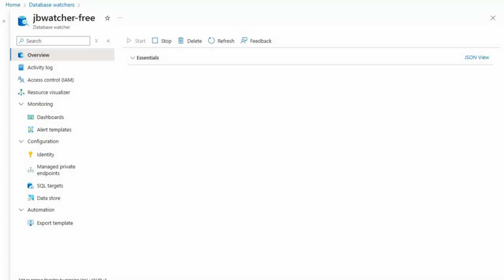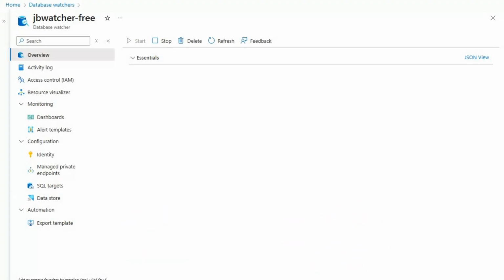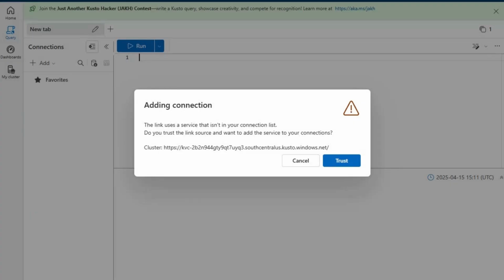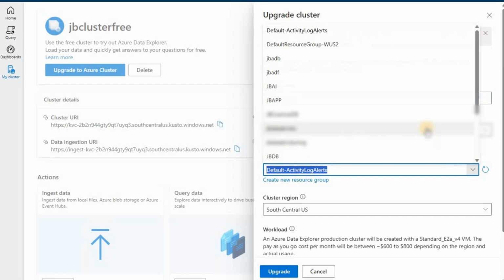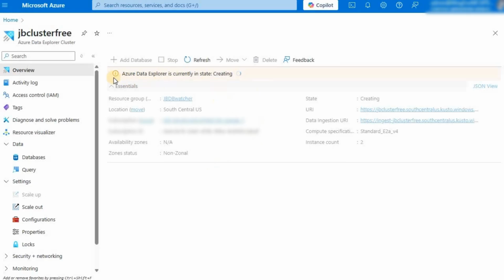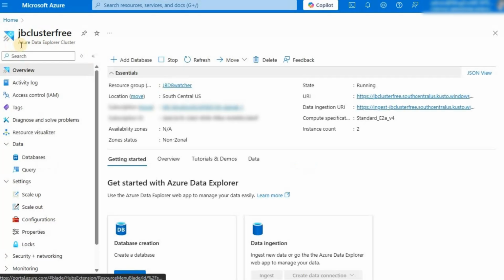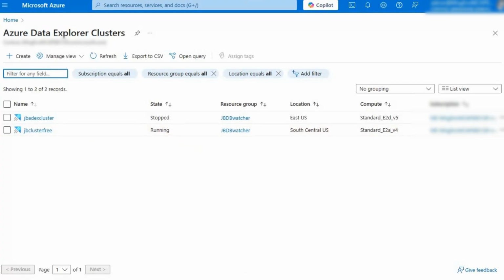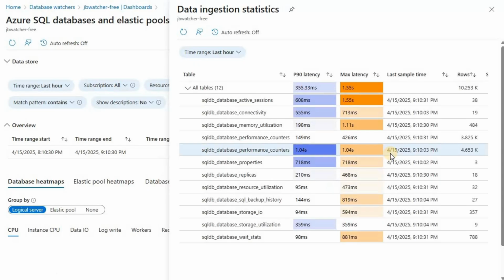👋Azure Database Watcher Series: Step-by-Step Upgrade from Free to Full Azure Data Explorer Cluster👋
Welcome to another exciting episode in our Azure Database Watcher Series! 🚀
In this tutorial, we’ll dive deep into how to upgrade your Free Azure Data Explorer (ADX) cluster to a Full ADX cluster while retaining all your precious data and unlocking higher performance, storage, and scale.

This step-by-step guide is designed for professionals working with Azure Monitor, Database Watcher, and telemetry/monitoring data ingestion who have outgrown the free tier of ADX and need more flexibility.

1️⃣ What is Azure Database Watcher? 📊
Azure Database Watcher is a monitoring service that provides observability for your Azure databases, including SQL, PostgreSQL, MySQL, and Cosmos DB. It uses Azure Monitor and Azure Data Explorer under the hood to ingest, visualize, and analyze telemetry data from your database systems.

➡️ Think of it as your mission control for database health, query performance, latency metrics, connection counts, and more.

With the integration of ADX, you get a powerful analytical engine capable of handling large volumes of time-series and structured data using KQL (Kusto Query Language) and even SQL.

2️⃣ What is Azure Data Explorer (ADX)? 🧭
Azure Data Explorer is a fully managed, fast, and highly scalable big data analytics platform optimized for log and telemetry data. It’s especially useful for monitoring, diagnostics, and IoT analytics.

👉 ADX is known for:

High ingestion speed 📥

Interactive querying using KQL 🔍

Time-series analysis ⏳

Built-in data visualization 📈

Database Watcher uses a free ADX cluster to ingest and store telemetry data. But what happens when that’s no longer enough? That’s where this video comes in.

3️⃣ Understanding the Free ADX Cluster 🔓
The Free Azure Data Explorer Cluster comes automatically when you enable Azure Database Watcher. It allows you to start ingesting monitoring data without any cost, making it perfect for evaluation and small-scale use.

💡 However, it comes with these limits:

Storage capacity limit (based on uncompressed data size)

No scale-out or compute customization

No redundancy or advanced performance tuning options

It’s ideal for learning and light workloads, but not suitable for production at scale.

4️⃣ Limitations of the Free Cluster ⚠️
As your workload grows, you’ll quickly encounter the following limitations:

🔹 Storage Limit: You can’t go beyond the predefined storage threshold.
🔹 Compute Power: There’s no way to upgrade CPUs, memory, or nodes.
🔹 No Scaling: Free clusters cannot be scaled horizontally or vertically.
🔹 Feature Constraints: Features like higher ingestion throughput, cache policies, etc., are restricted.
🔹 No SLAs: Free clusters do not come with uptime or performance guarantees.

Once your cluster approaches capacity, Azure will show a warning banner.

5️⃣ Warning Messages When Hitting Capacity 🚨
When your free ADX cluster is nearing its storage limit, you’ll see messages like:

"⚠️ Your free cluster is approaching capacity. Upgrade to a full Azure Data Explorer cluster to continue data ingestion."

If you ignore the warning:

New data will not be ingested

Existing dashboards will still function

Historical data remains accessible

You’ll miss real-time observability

This is your cue to upgrade immediately to avoid data loss or monitoring gaps.

6️⃣ Why Upgrade to a Full ADX Cluster? 🆙
Upgrading gives you access to enterprise-level power and reliability. Here's what you unlock:

✅ More Storage: Customize your storage needs.
✅ Scalable Compute: Add nodes and increase compute for faster queries.
✅ Ingestion Performance: Handle larger volumes and higher throughput.
✅ SLAs: Microsoft-backed service guarantees.
✅ Enterprise Features: Such as cache control, dynamic scaling, and identity access policies.

This is essential for DevOps engineers, DBAs, and architects managing large telemetry pipelines.

7️⃣ Step-by-Step Upgrade Guide 🛠️
Here’s the part you’ve been waiting for — the upgrade process.

🎬 In the video, we walk you through:

Navigating to the Free ADX Cluster

Reviewing the Capacity Usage

Clicking on Upgrade to Full Cluster

Choosing your Region, SKU, VM Size, and Scaling Options

Reviewing and Confirming Data Retention

Validating that the upgrade completed successfully

Ensuring that data ingestion resumes automatically

⚠️ Important: Your data will be retained, and dashboards will continue working as before — with no migration needed. Just more power!

8️⃣ Post-Upgrade Validation ✅
After the upgrade:

Check the Cluster Overview blade for status.

Confirm ingestion metrics are back to normal.

Run KQL or SQL queries to validate that new data is arriving.

Ensure Dashboards & Alerts are functioning as expected.

💡 You can also use the .ingest inline command to manually test ingestion.